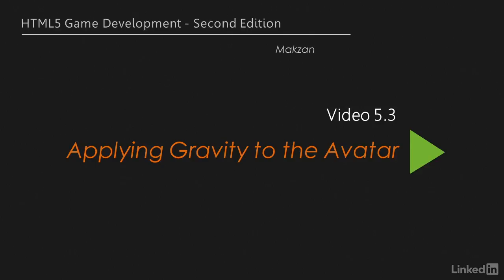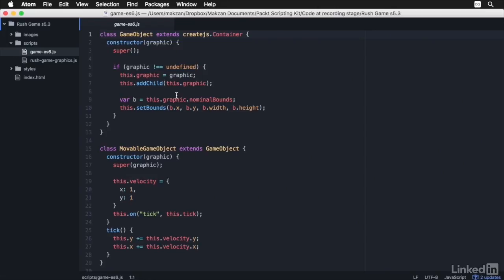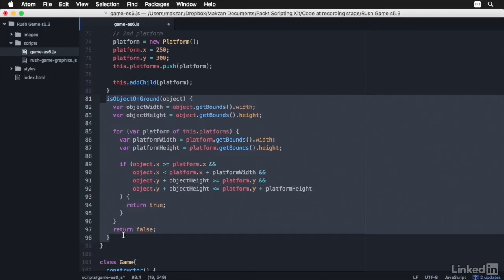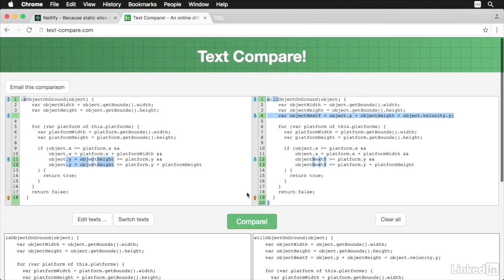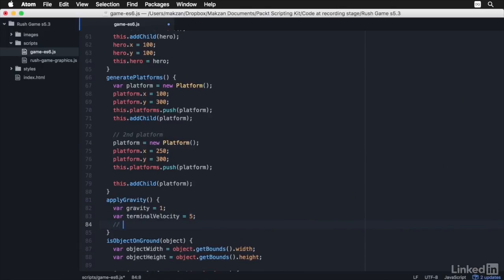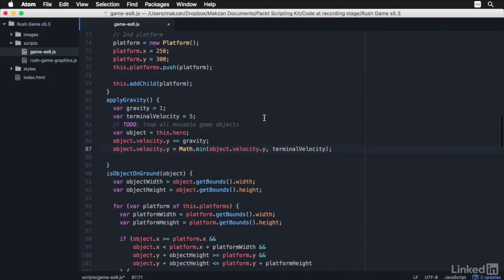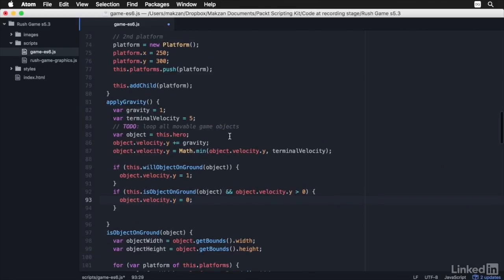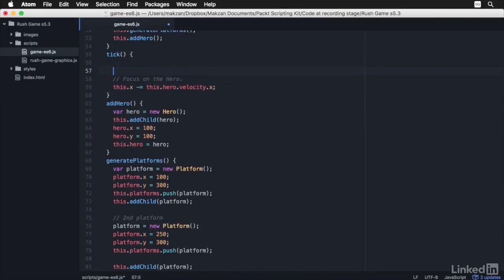23 Applying gravity to the avatar